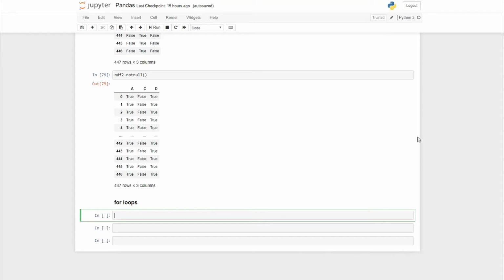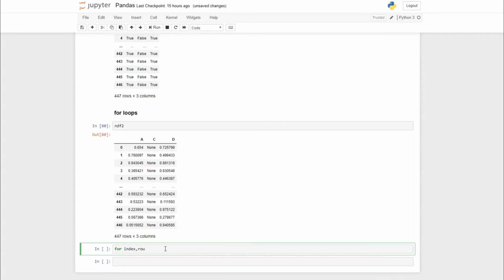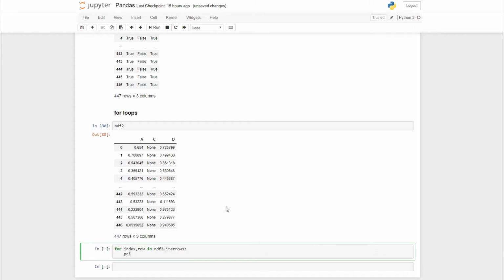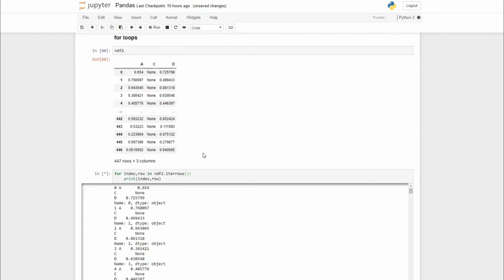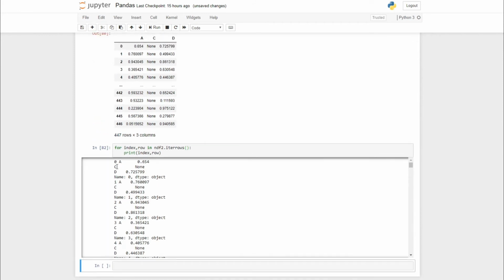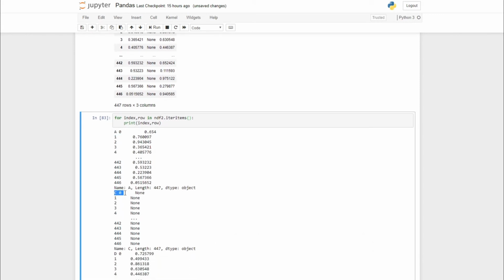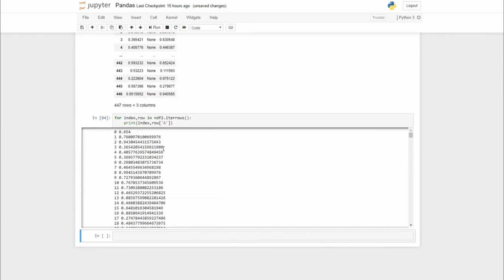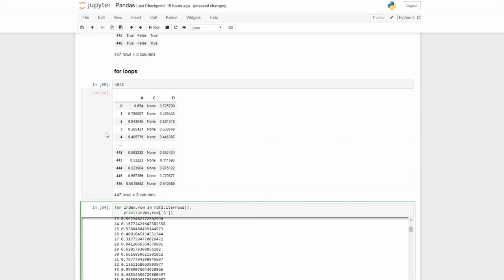For Loops | Pandas Tutorial 28.0